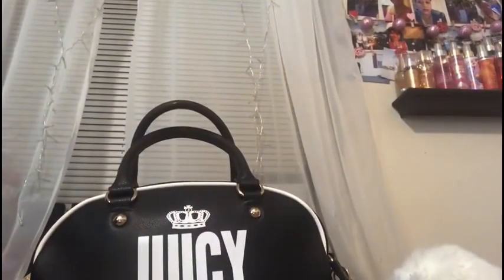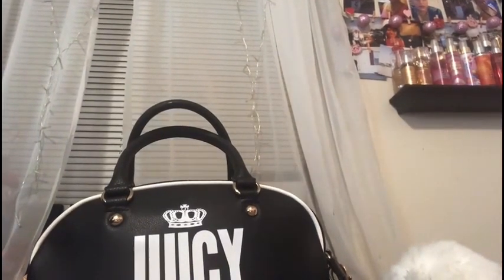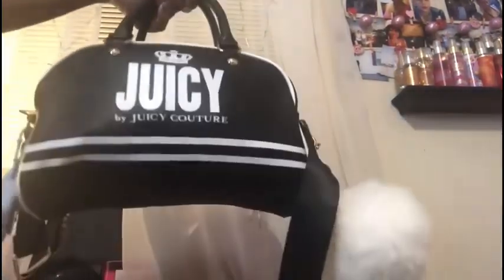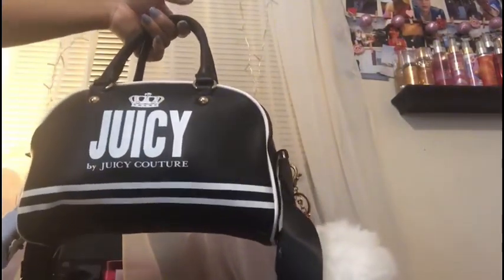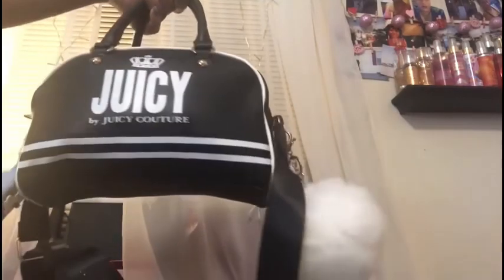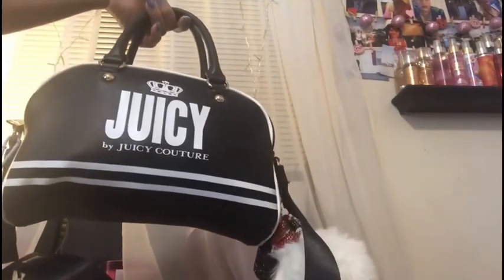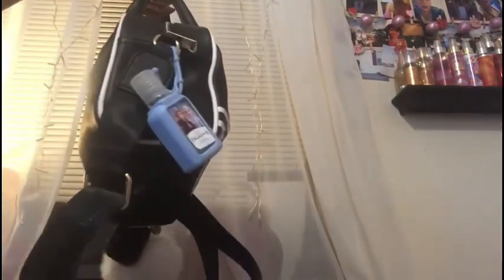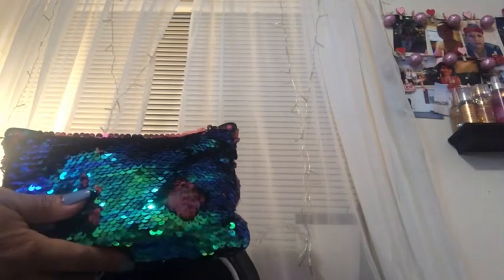What’s In My Bag? (Juicy Couture Edition)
Hello, This is The Life Of Author Dalisha/Dalisha's Vlogs! I hope that you loved and enjoyed this video!